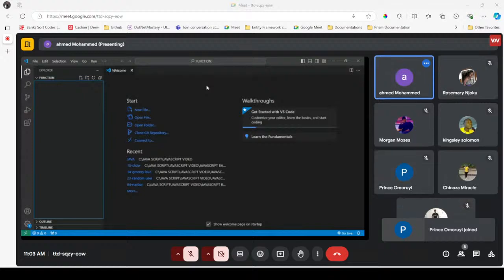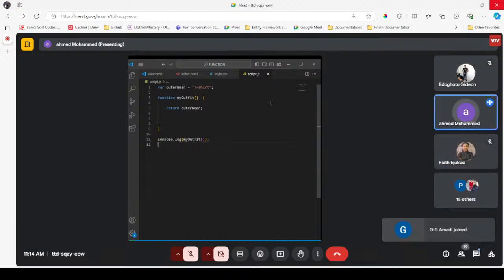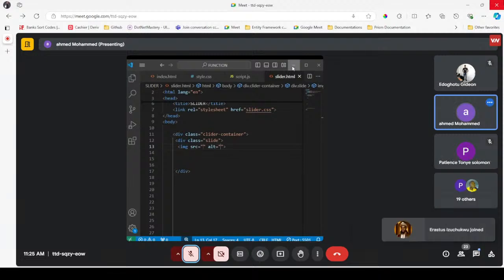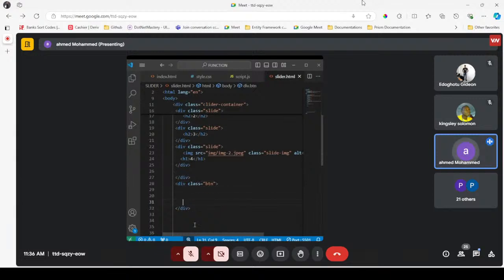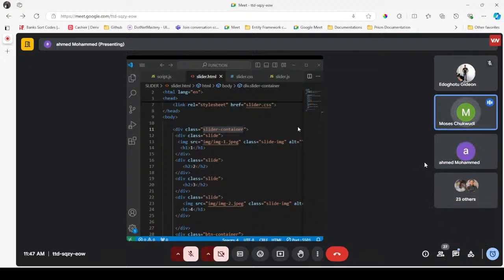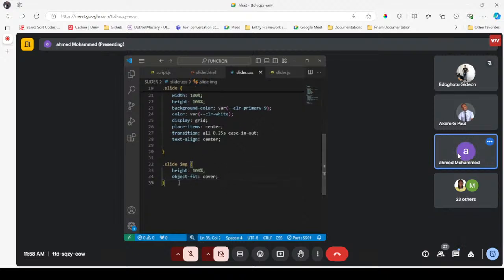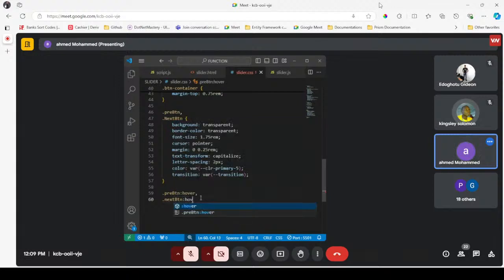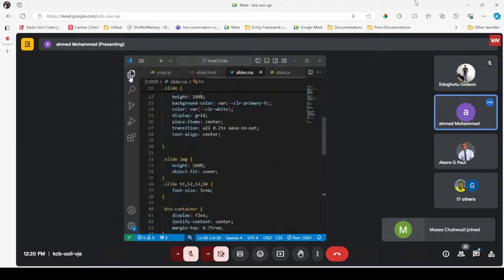Software Development(3)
Creating a slider with html css